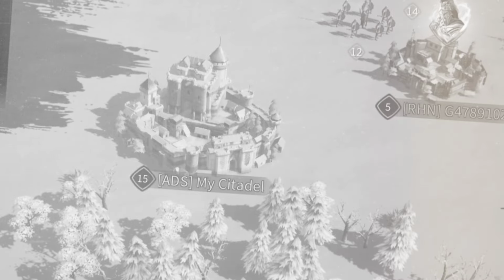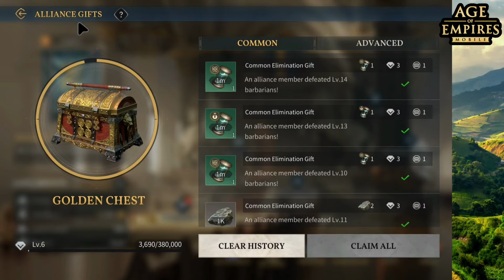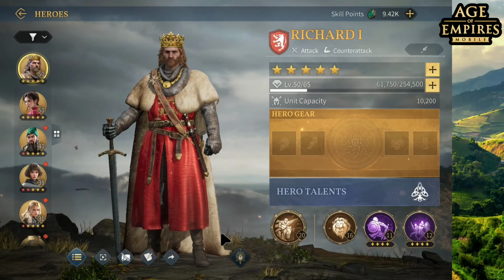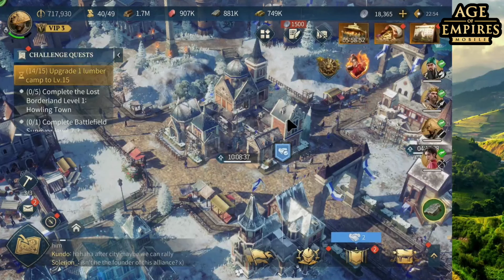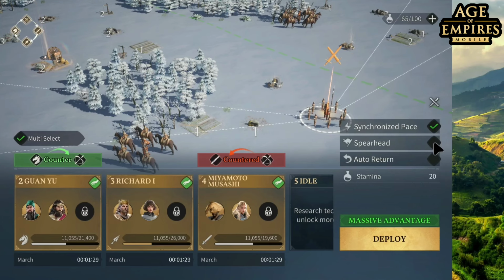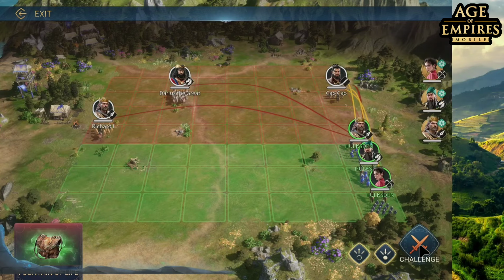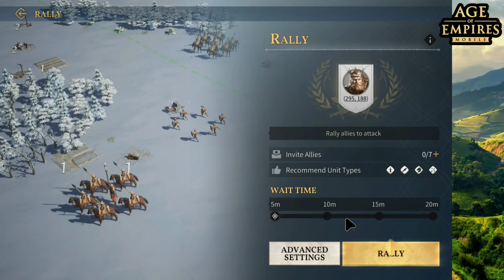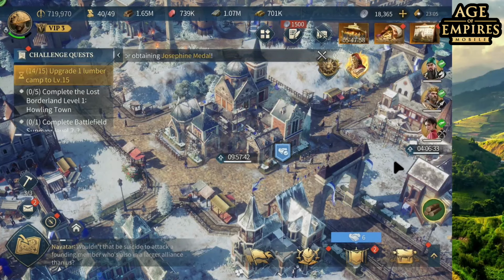Age of Empires Mobile - Top 10 amazing features vs Call of dragons & Rise of Kingdoms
The official mobile war strategy game from the iconic Age of Empires franchise.

Embark on an exhilarating adventure in the brand-new Age of Empires world and forge unbreakable bonds with friends anytime and anywhere!

Dive into an epic war strategy experience with rich real-time controls, stunning visuals and historical heroes on grand battlefields. Seize the reins of your empire, rally allies from every corner of the globe, and reclaim your once radiant glory! Join us on a conquest like no other!

FEATURES
[EXPERIENCE A NEW AGE OF EMPIRES]
Familiar elements from the classic Age of Empires games merge with brand-new and mobile-specific gameplay. Engage in strategic resource management, develop unique technologies, and train diverse armies to build and defend your kingdom from scratch.

[CONQUER A REALISTIC WORLD]
Discover and conquer a vast and lifelike world where you can witness mist rising over expansive seas, the rays of sunlight illuminating snowy mountain ridges, and oases emerging in the desert. This vividly realistic world is also rich in resources for you to develop your nation and fuel your ever-growing armies. But beware, hidden dangers lurk in unexpected places – enemies could be waiting in ambush in the woods nearby!

[DOMINATE IMMERSIVE BATTLEFIELDS]
Experience glorious medieval cities turned battlegrounds. Strategize with precision, targeting archer towers, breaching gates, and capturing central edifices. Engage in grand alliance battles with thousands of global players in real-time combat amid dynamic, interactive cities for an authentic medieval battlefield experience on your mobile devices.

[CONTROL TROOPS IN REAL TIME]
Command up to five troops, freely maneuvering them across vast maps and intense battlegrounds. You can also control siege engines, aiding your alliance to gain the upper hand in fierce combat. Mastery of controls is crucial here!

[DEPLOY LEGENDARY HEROES]
Choose from over 40 epic heroes spanning various civilizations. Familiar faces like Joan of Arc, Leonidas, and Julius Caesar are joined by intriguing new allies such as the Queen of Sheba, Khalid ibn al-Walid, and Rani Durgavati. Combine the unique attributes of different heroes to create your own powerful and unique force!

[RAISE MIGHTY CIVILIZATIONS]
Choose from civilizations like the magnificent Chinese, the grandiose Romans, the elegant and solemn Franks, or the glittering Byzantium, with even more civilizations set to debut. Experience the medieval era with high-definition graphics and richly detailed environments.